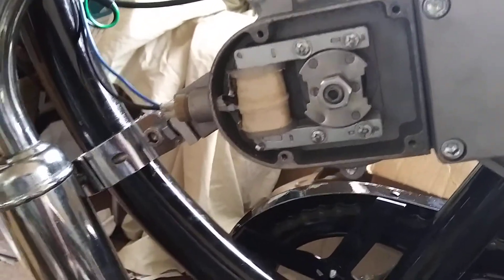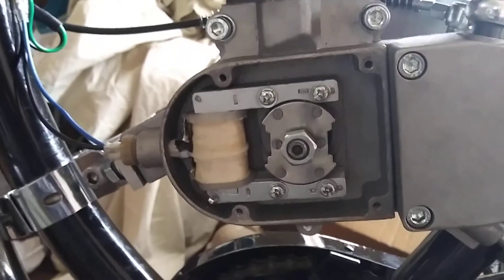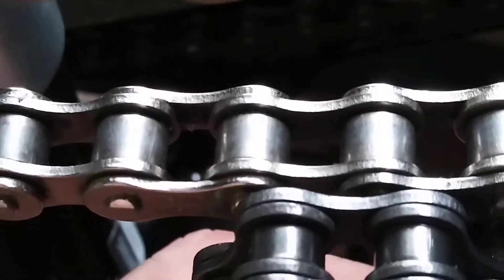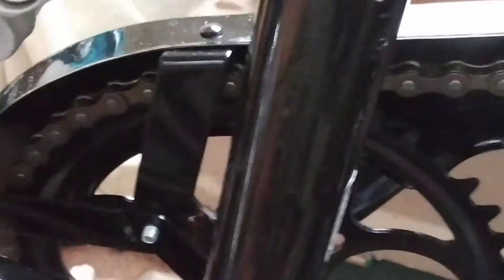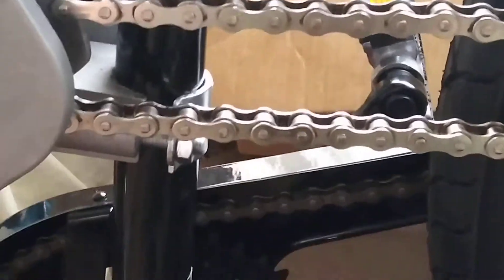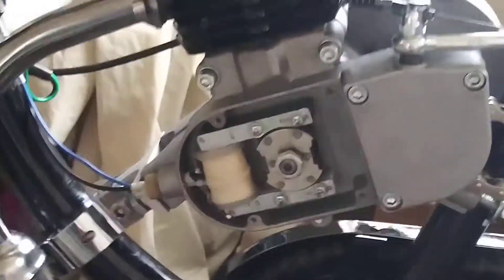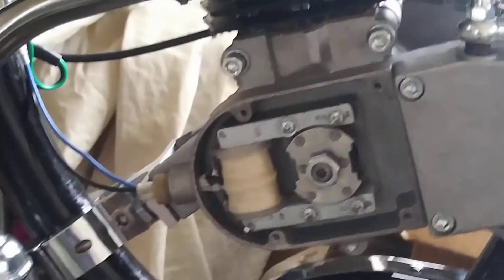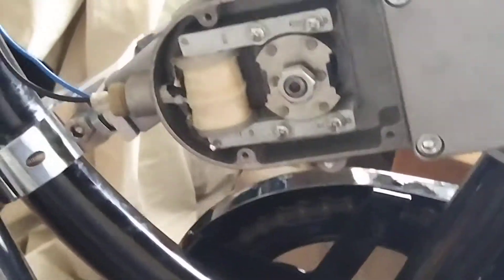Motorized bike things check before you start it first time look for before you starting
Motorized